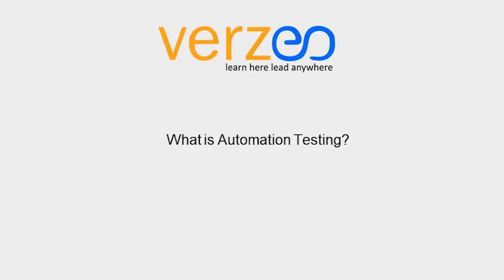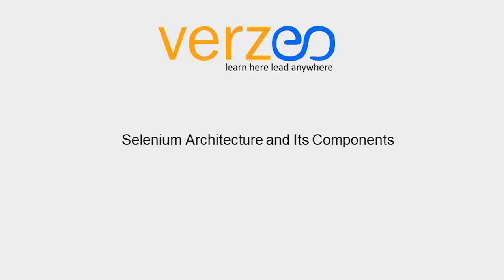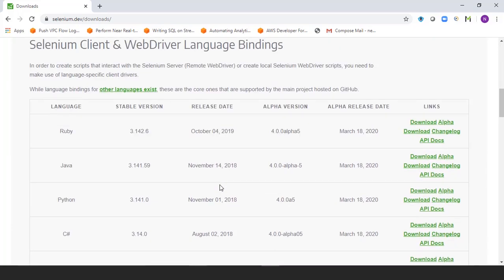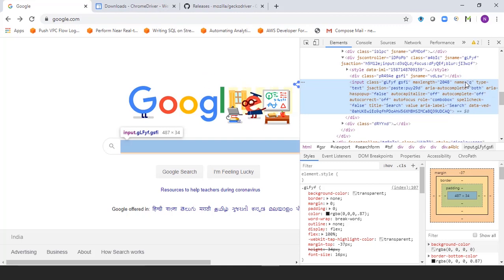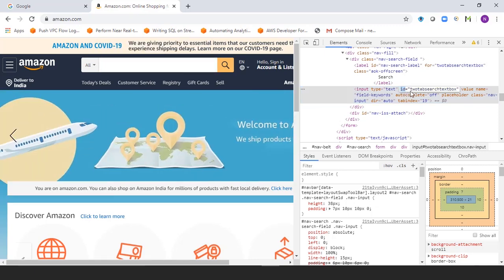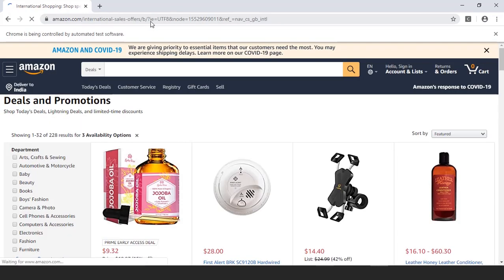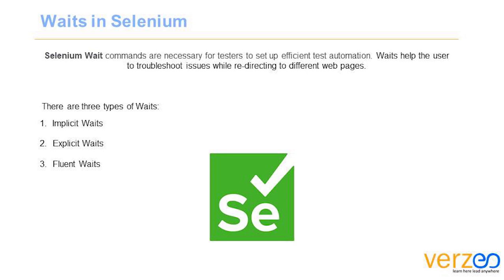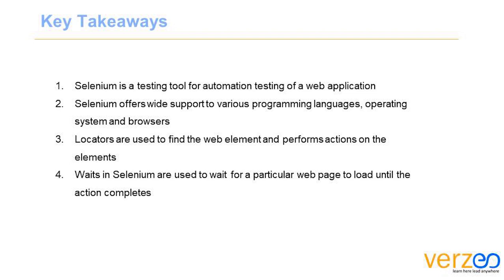Selenium Tutorial for Beginners | Selenium for Automation Testing | Selenium Test Cases | Verzeo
In this video will be discussing on Python Selenium will explain the following topics:
1. Introduction to Automation Testing
2. Introduction to Selenium
3. Selenium Architecture & its Components
4. Locators in Selenium
5. Wait in Selenium